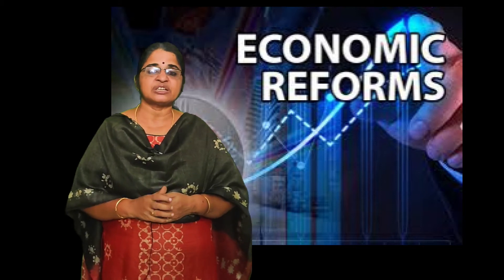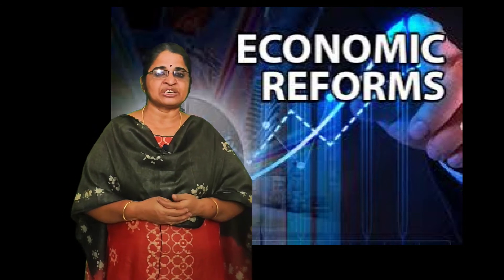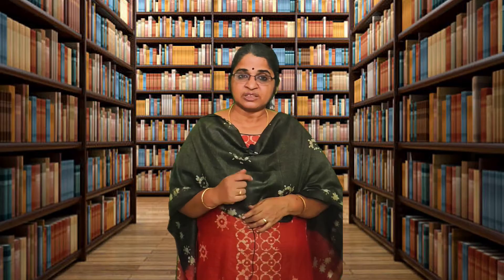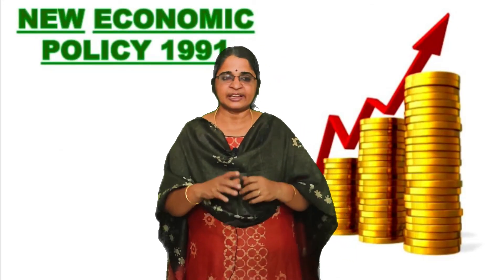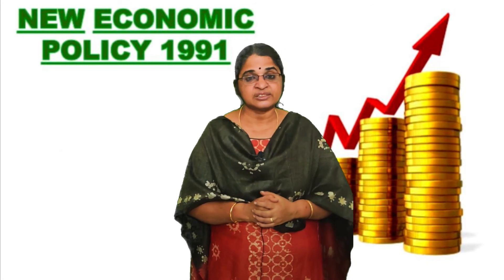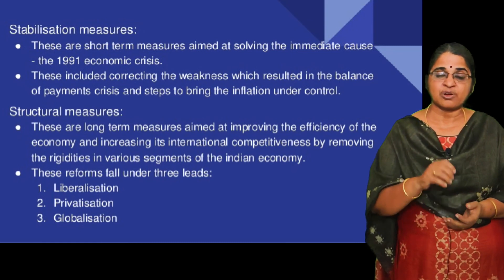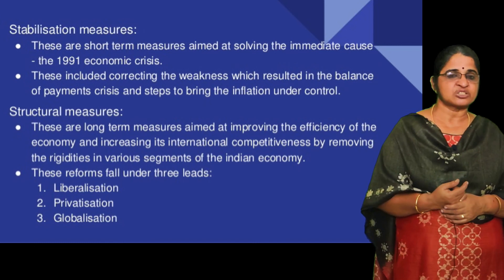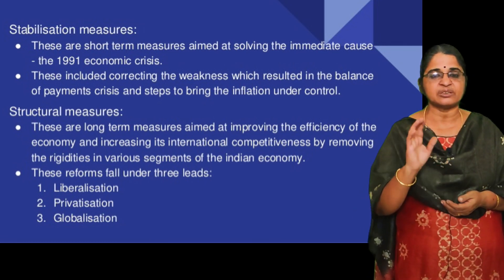PLUS ONE | ECONOMICS | UNIT 2 | ECONOMIC REFORMS SINCE 1991 | INTRODUCTION | KERALA SYLLABUS